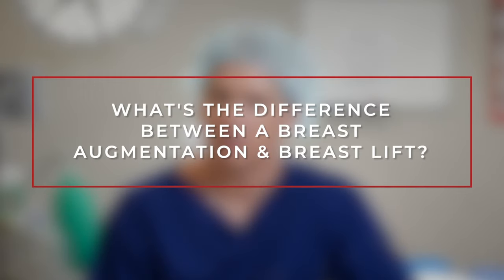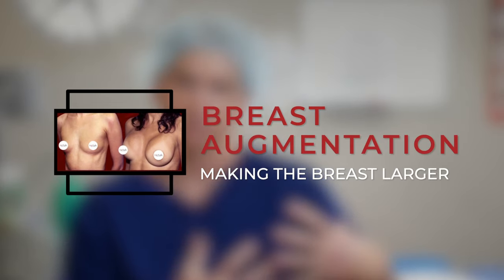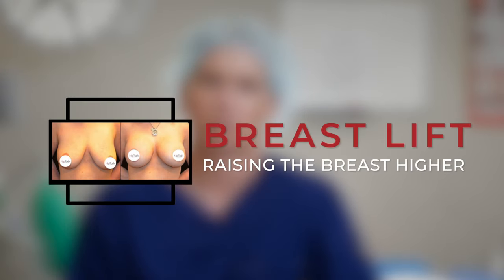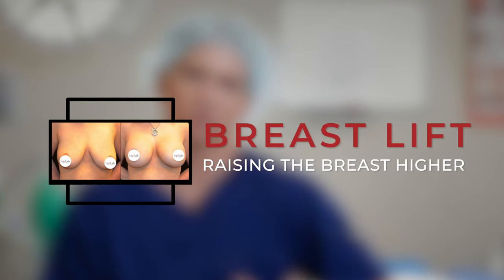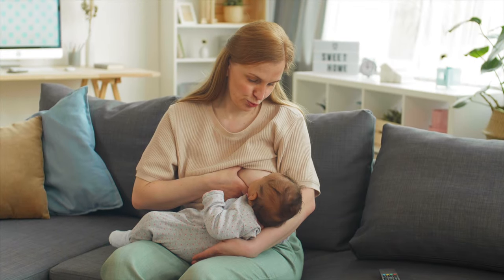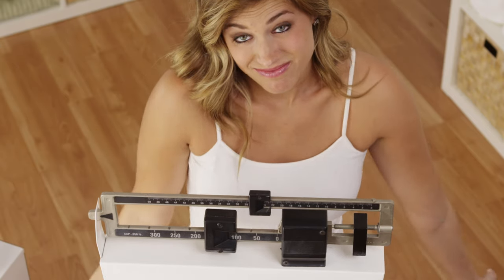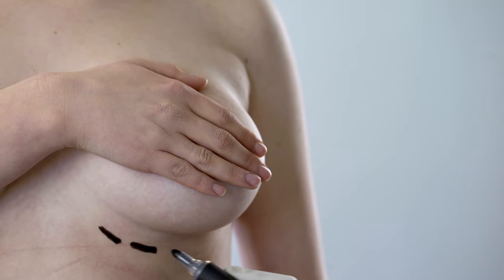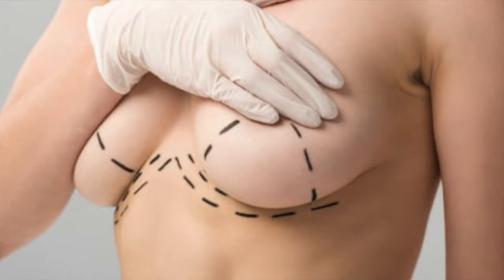Nip Tuck Aesthetics - Difference Between Breast Augmentation & Breast Lift